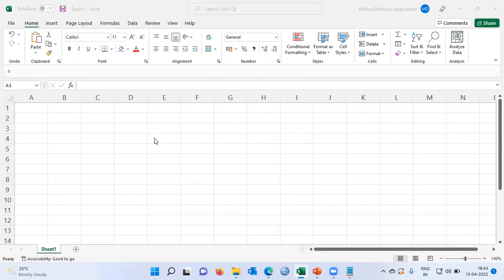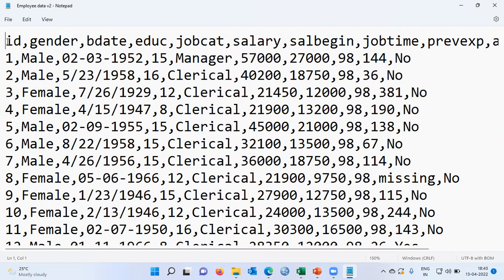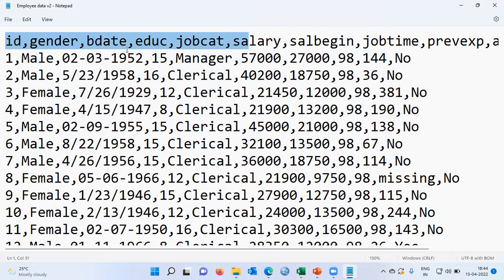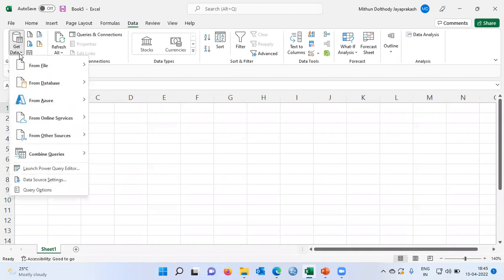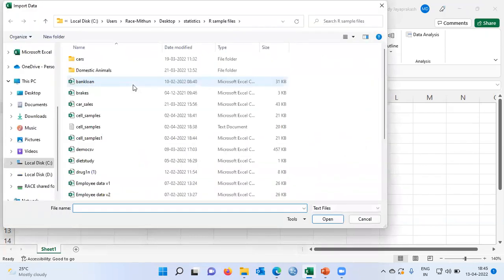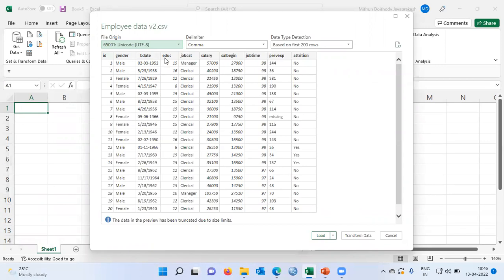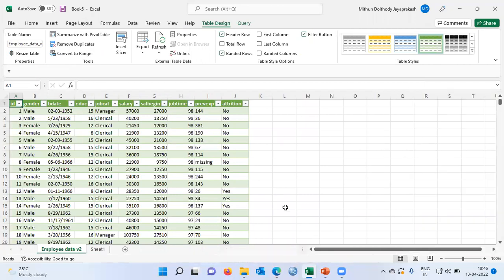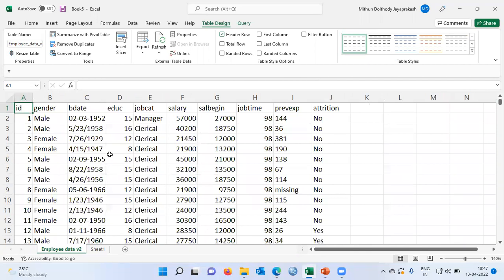Learn How to load a CSV file into Excel in 5 minutes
In this video we demonstrate how to load a CSV file into Excel